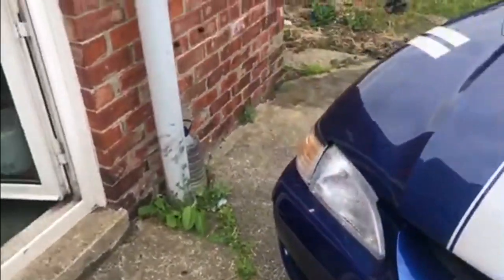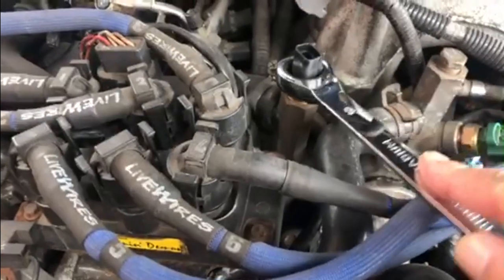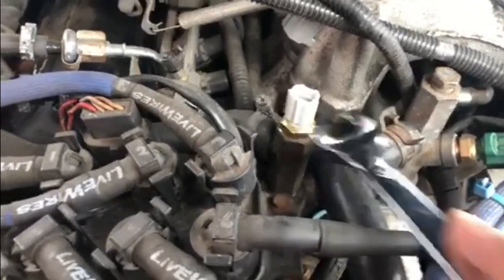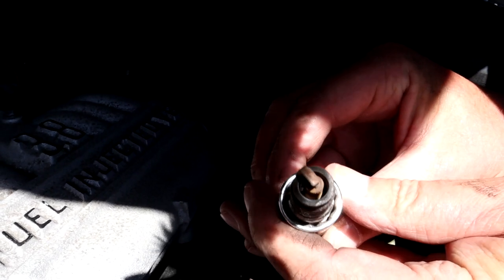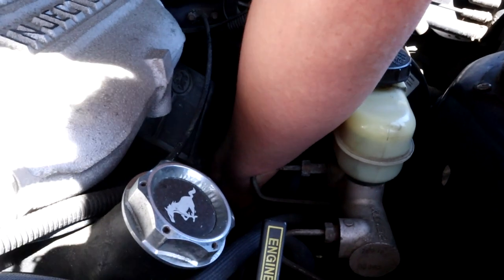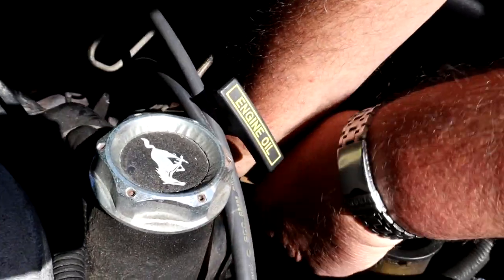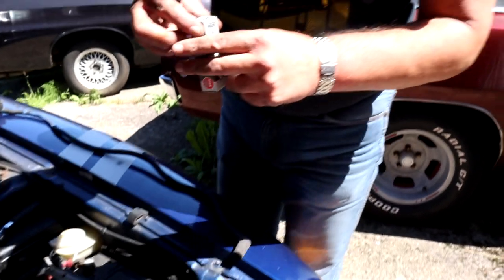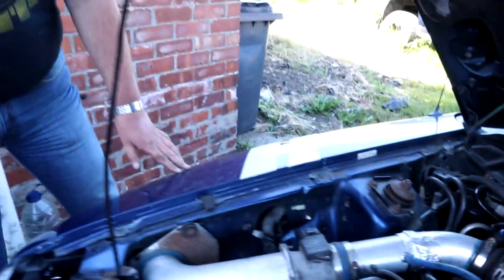New Parts for the Mustang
Replacing, sensors, plugs, plug leads and wipers on a 1996 SN95 Ford Mustang